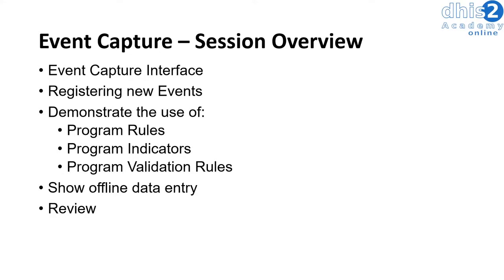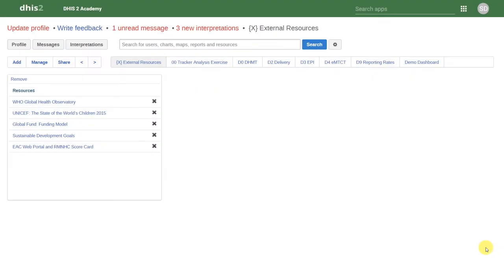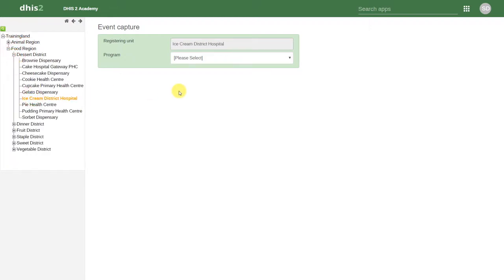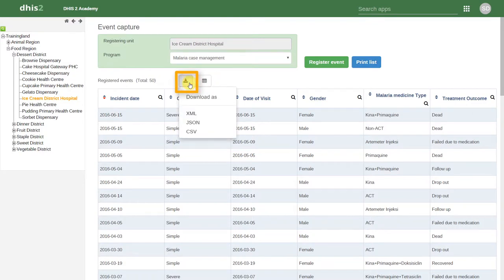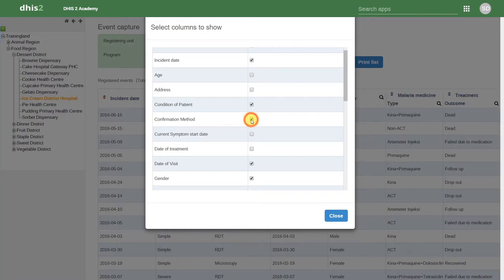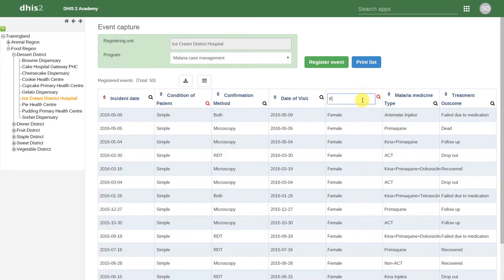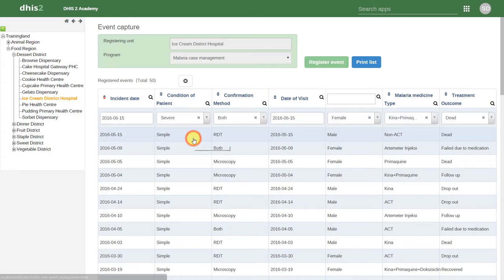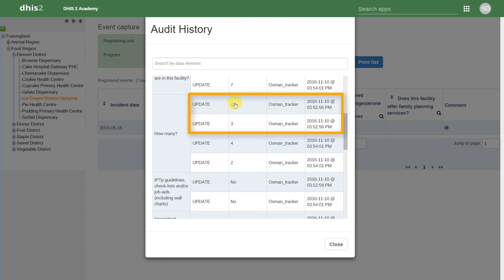Module 5 - Session 2 - Event Capture Demo Part 1 of 4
Event Capture - Session Overview:
* Event Capture Interface
*Registering new Events
* Demonstrate the use of:
** Program Rules
** Program Indicators
** Program Validation Rules
* Show offline data entry
* Review